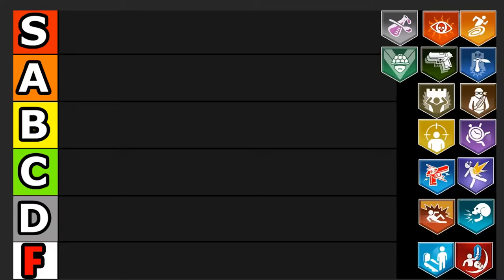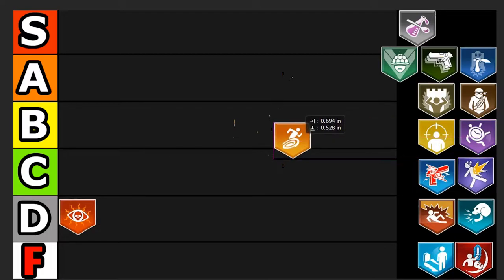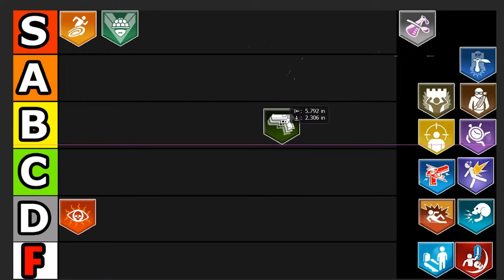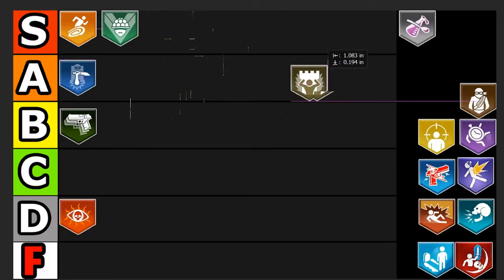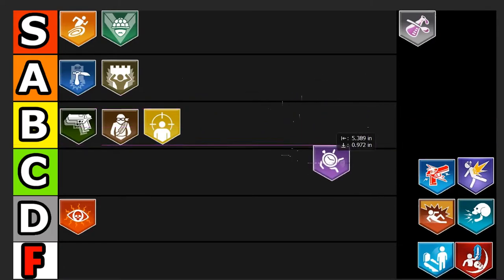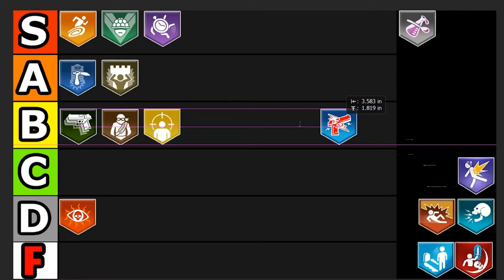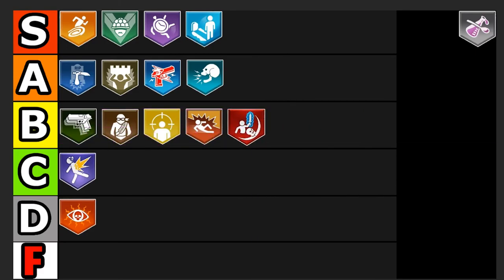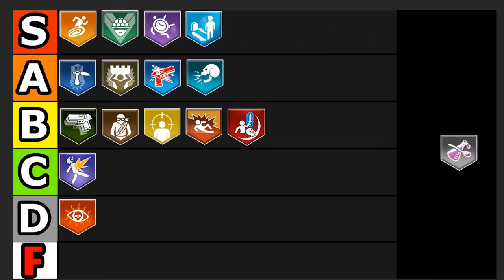Ranking All Perks In Black Ops 4 Zombies (so far) - Black Ops 4 Zombies Perk Tier List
There are so many perks that were introduced into Black Ops 4 Zombies to spice up the traditional gameplay that we've had in the past. Even though there are all these perks, not all of them are good. So today in this video I'm going to be ranking all the perks that are currently in the game as of this video. There are still more perks to come in the future so (obviously) those perks will not be ranked. Maybe once the DLC cycle for Black Ops 4 is over I will redo this video and rank all the perks again.

Please leave feedback it's always appreciated.

Do svidaniya Nuketown Road Revelation COD Zombies Zombies Parody Songs Top 5s Ranking Zombies Maps I HATE DOING THIS BUT IT’S THE ONLY WAY TO GET VIEWS Black Ops 4 Zombies Black Ops 3 Zombies BO4 BO3 BO2